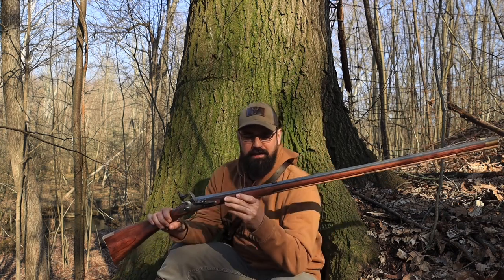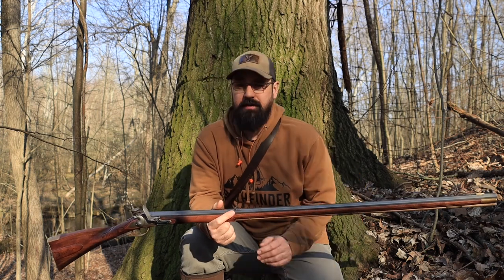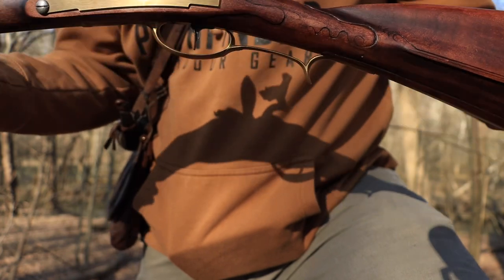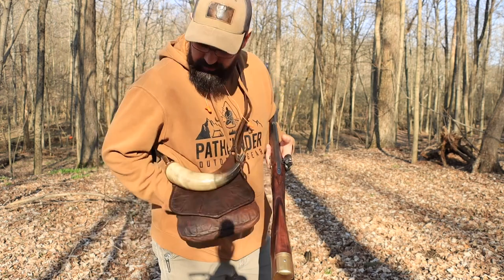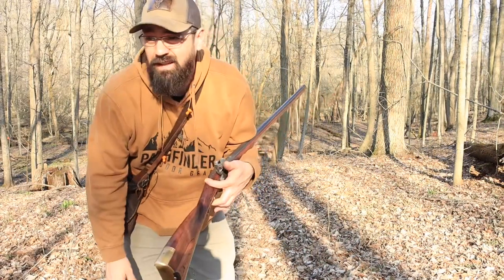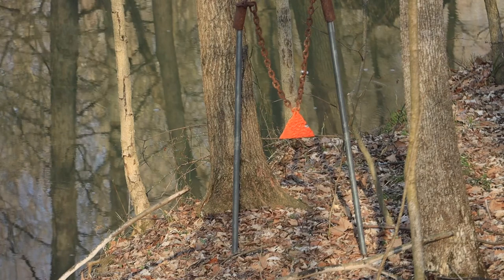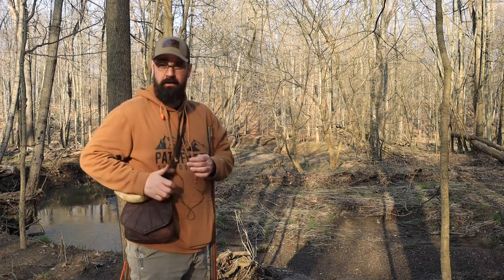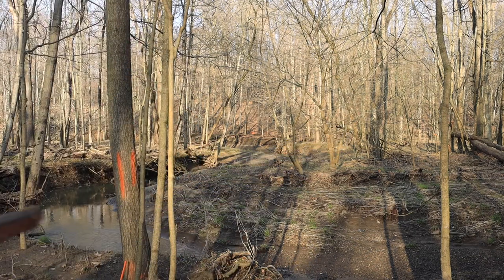Flintlock Woodsrunner Detailed Look & Shoot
Join me for a detailed look at the Kibler Woodsrunner I finished up a few weeks back.  This is a .54cal stocked in Cherry.  It was my first attempt at carving on a rifle and I learned a lot in the process.  I think it is safe to say I am hooked and looking forward to the next one.